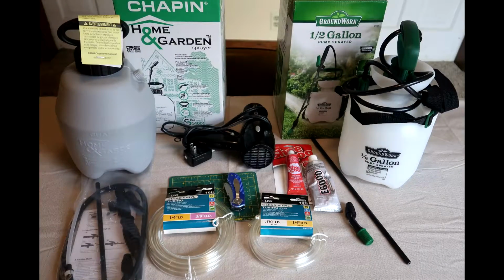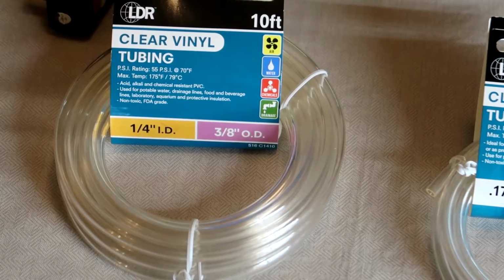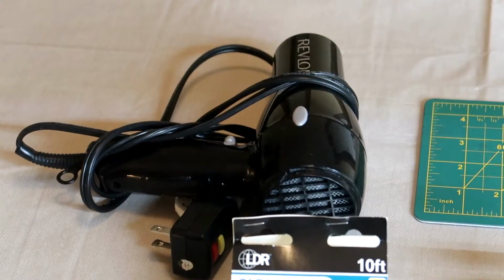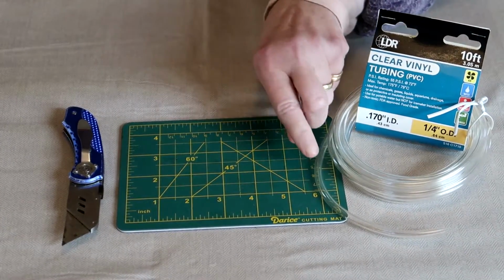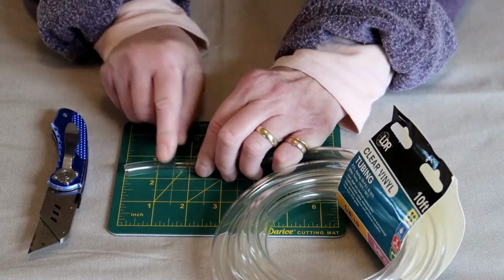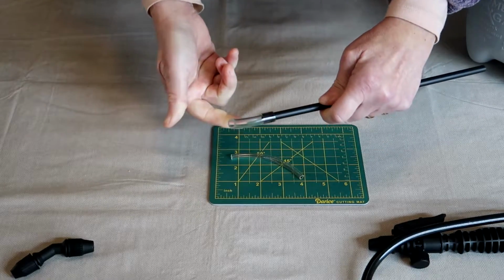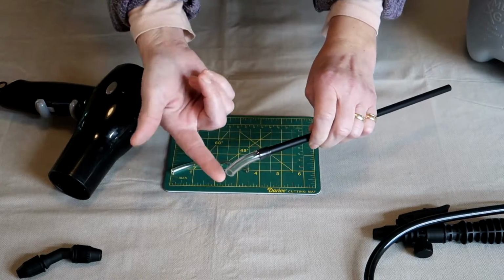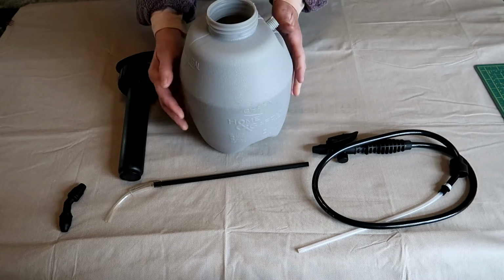Easy DIY Houseplant Watering Wand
This is my favorite indoor-gardening tool! I've been using one for over a year now to water my African Violet and houseplant collection. Hope you find it useful!

Materials List:
Inexpensive Garden Sprayer
3 1/2" piece of Airline/Aquarium Tubing OD 1/4"
2" piece of Vinyl/PVC Tubing ID 1/4"
Hair dryer or heat gun to soften the tubing
Flexible Glue for bonding plastic (optional)

Most of the sprayers I've found have a detachable sprayer head, like I use in my video.

Adapted from a truly genius idea from John deSaavedra. Many thanks John!